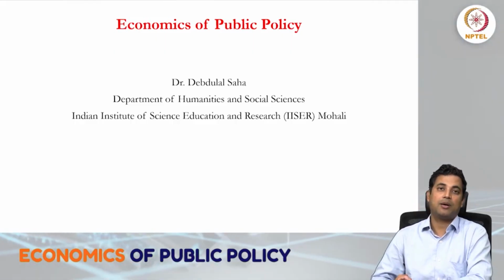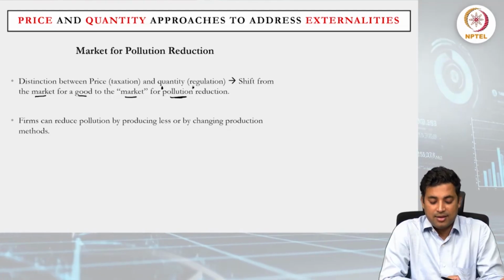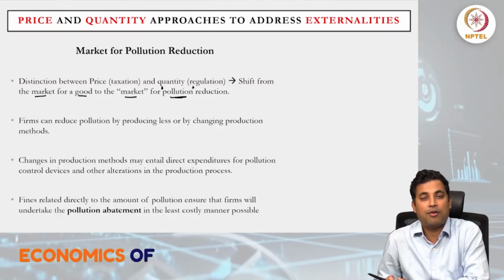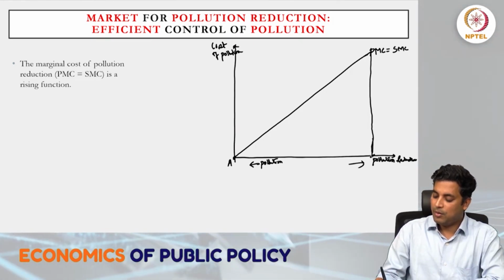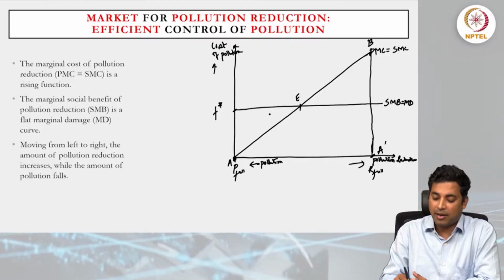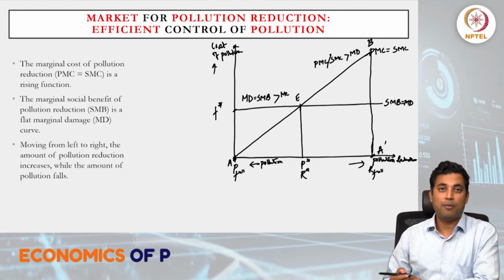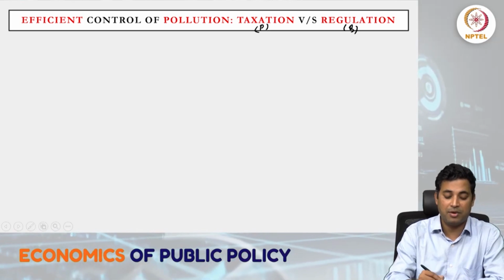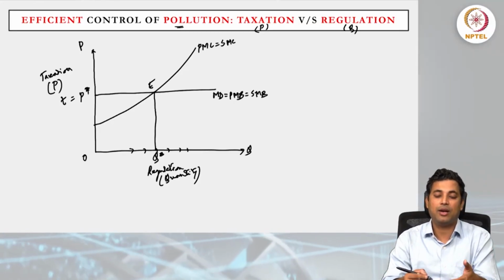Price and Quantity Approaches to Address Externalities